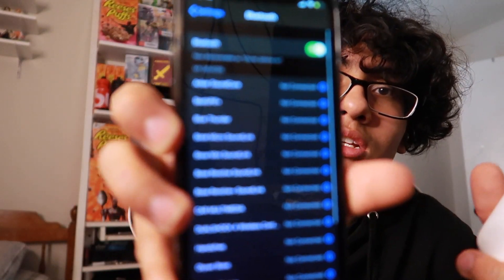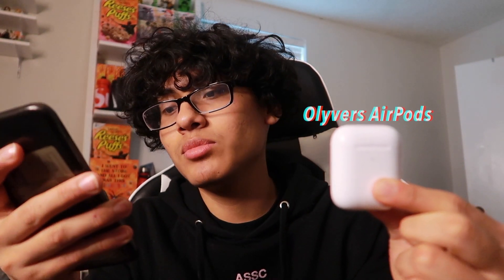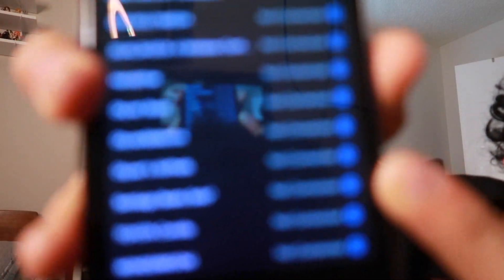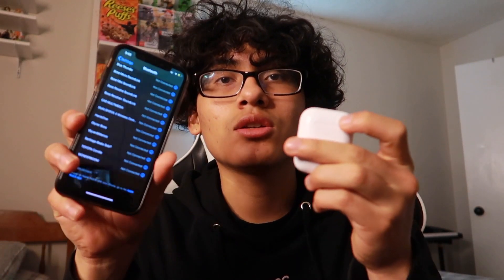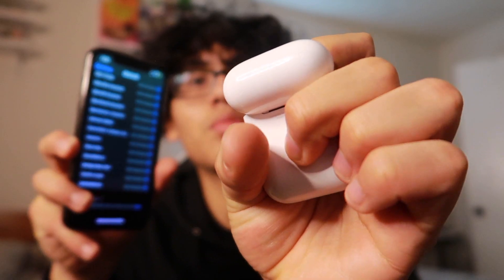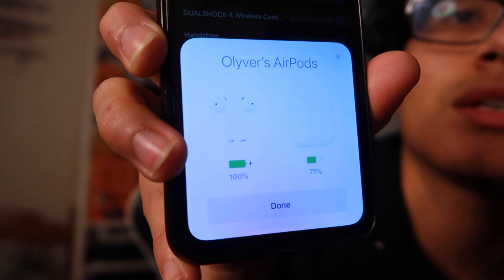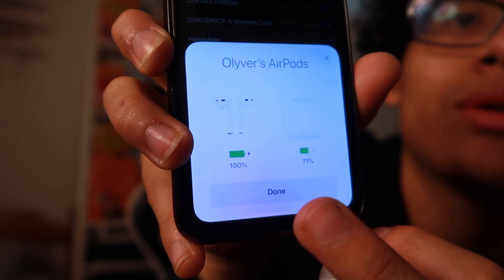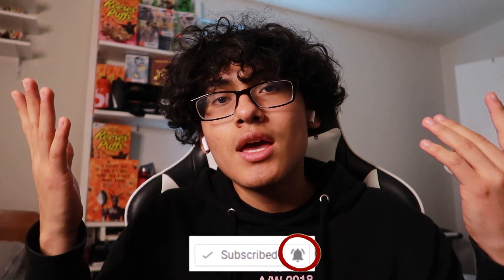LEFT AIRPOD WENT OUT? ONE EAR PROBLEM? QUICK FIX HERE!